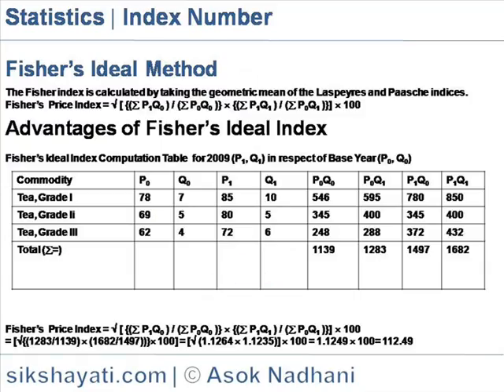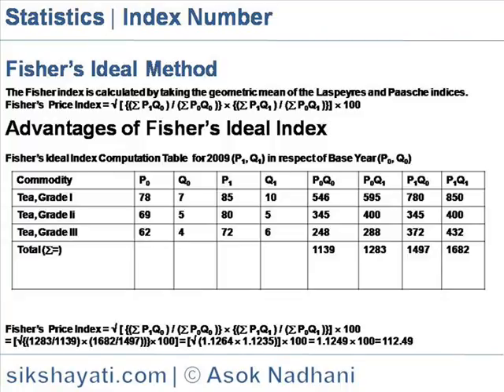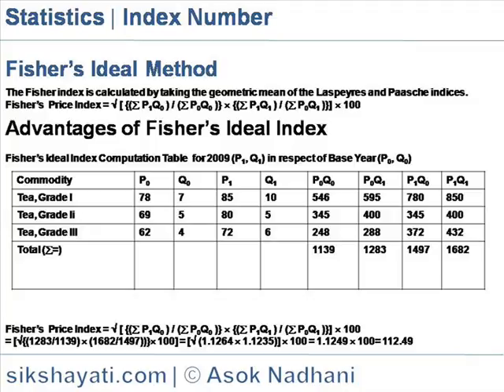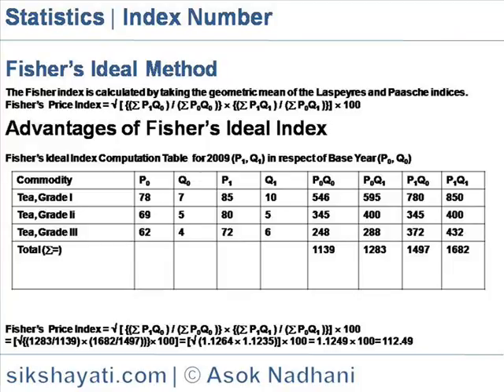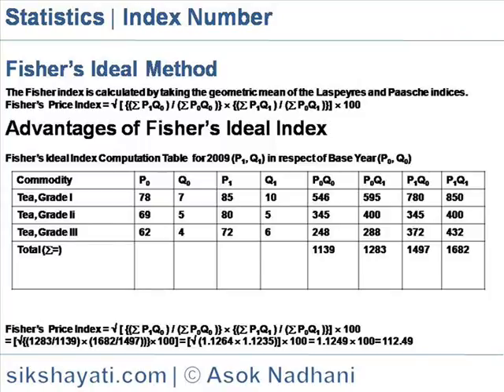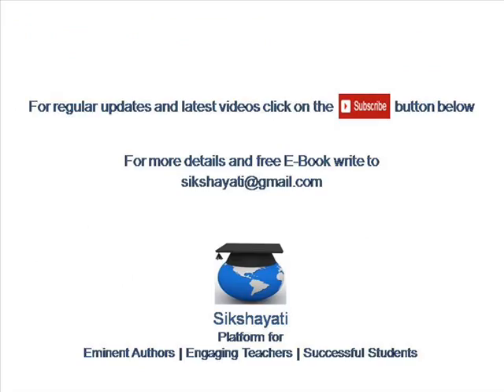Fisher’s Method - Paasche’s Method - Laspeyres Method-Marshall EdgeWorth Method-Index Number Methods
Explains the concept of Index Number varous Index Number construction method. It also explains the process and computation of Chain Index Number, Shifting and Splicing of Index Numbers, consistency tests of Index Numbers.